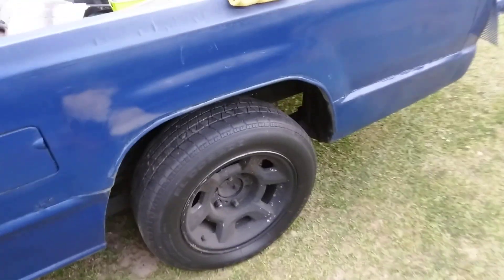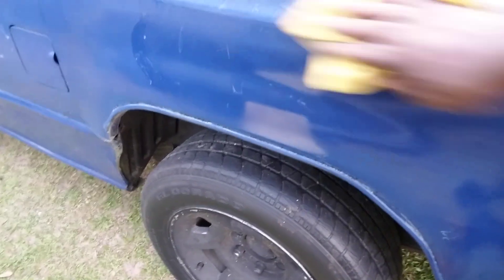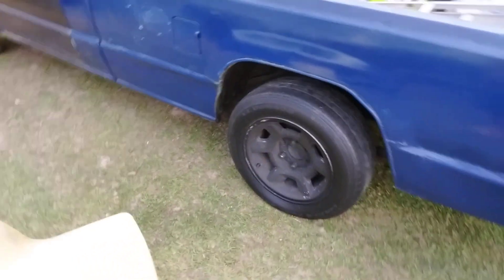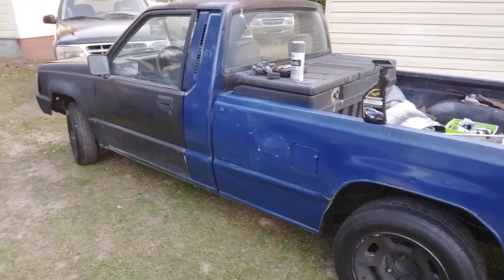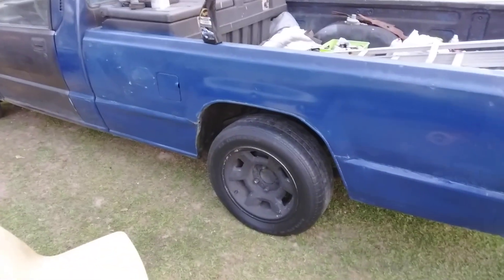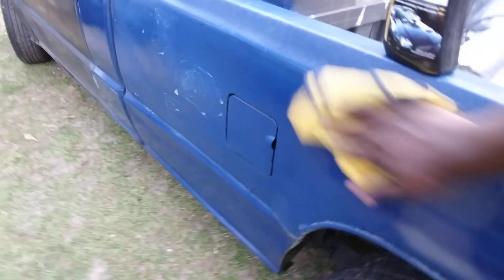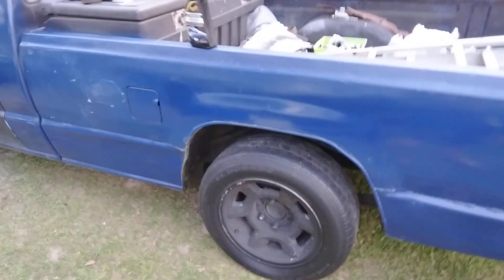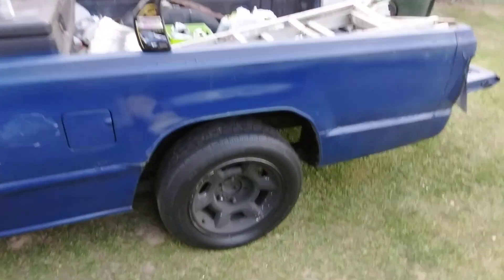meguiar's ultimate quik detailer adds crazy gloss to blue paint